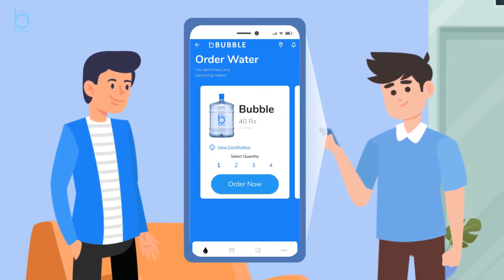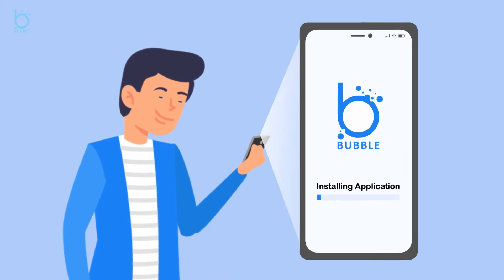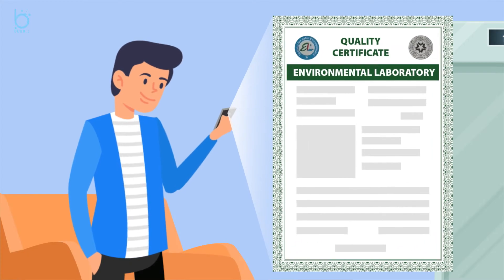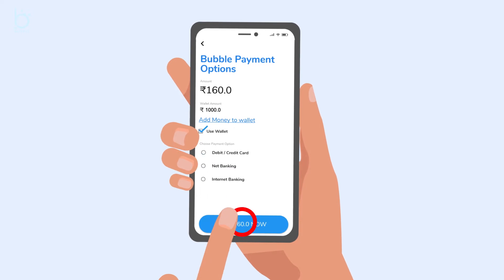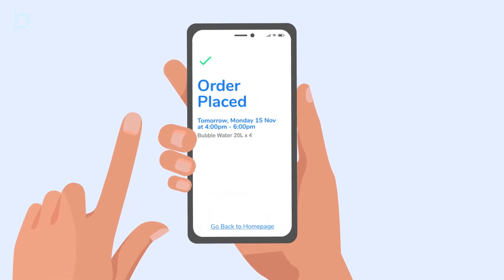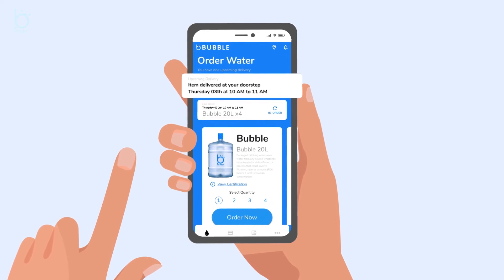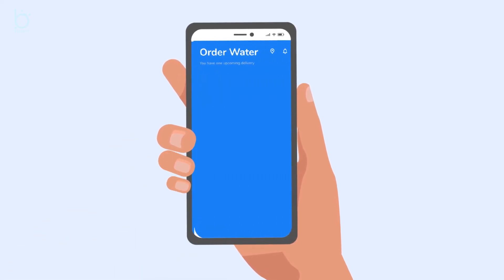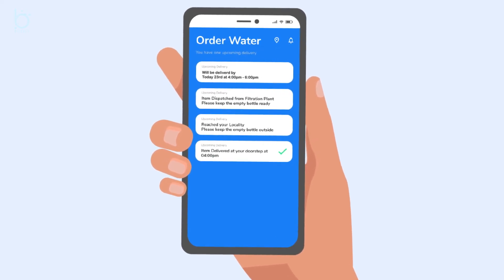Bubble App - 2D Motion Graphic - Explainer Video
Animated commercial from Visual Magic Studio for "BUBBLE" created with some unique techniques as per client requirements.